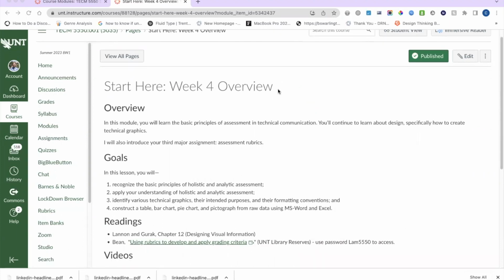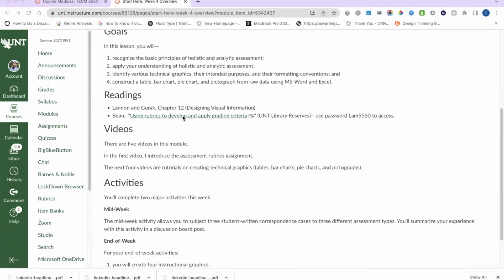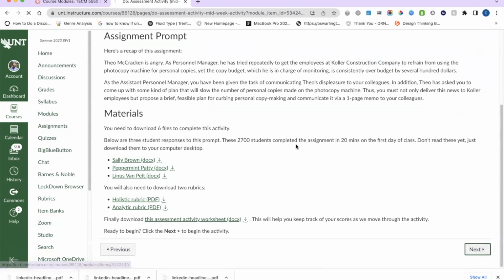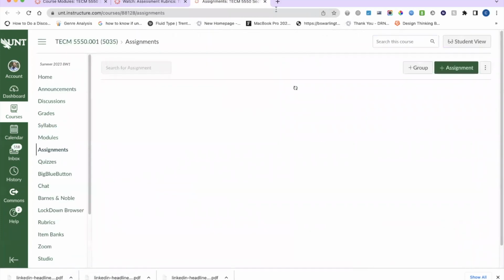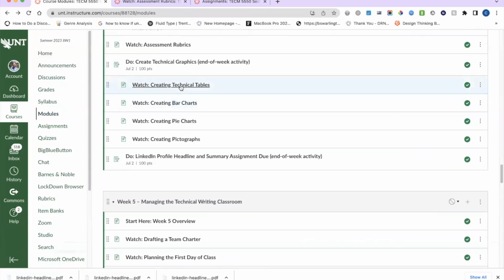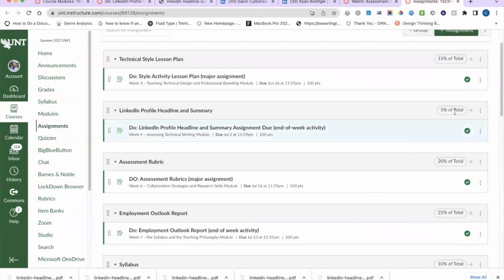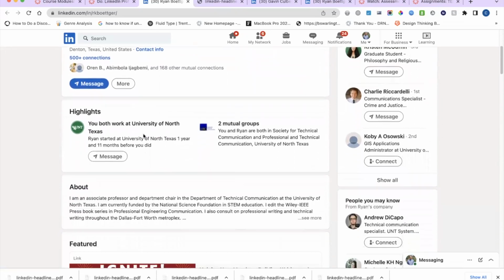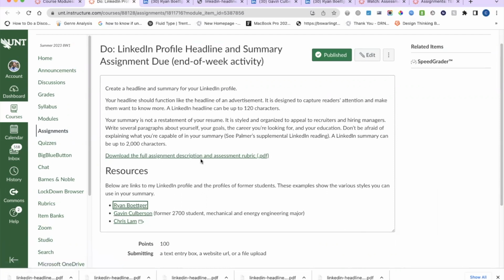TECM 5550: Week 4 Overview